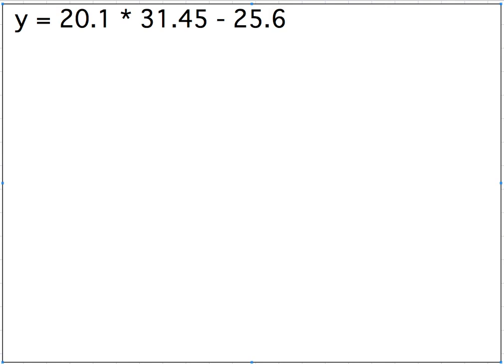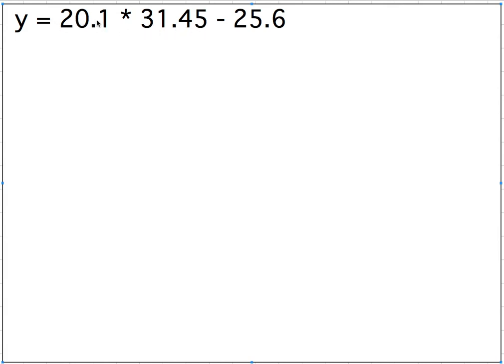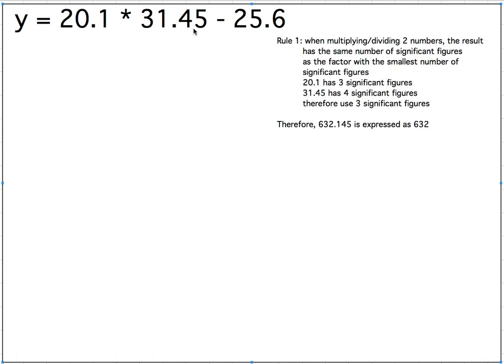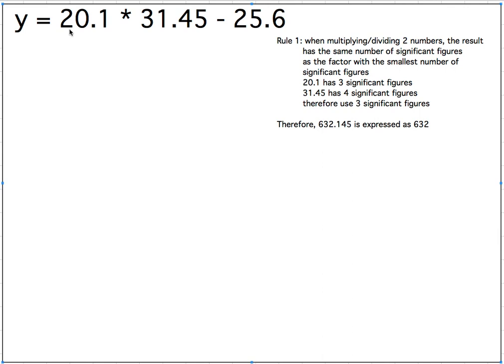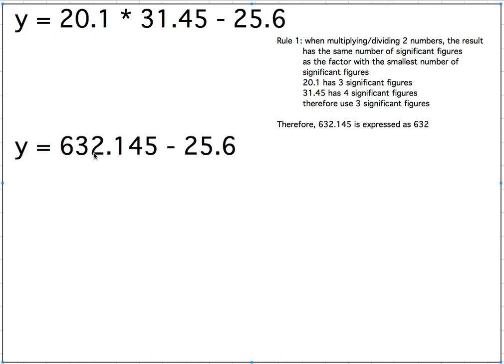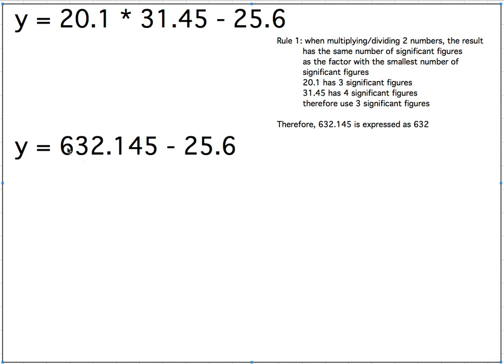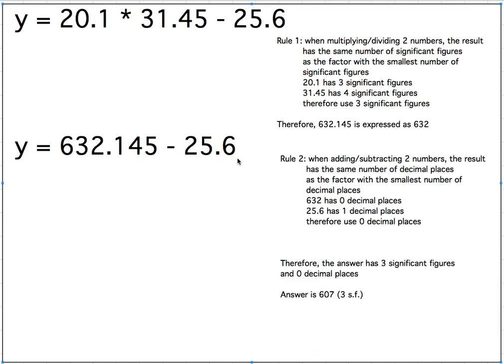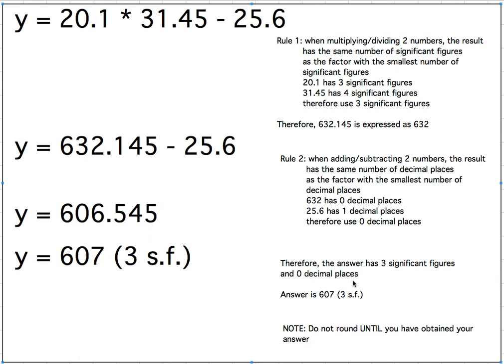Rounding Arithmetic Calculations